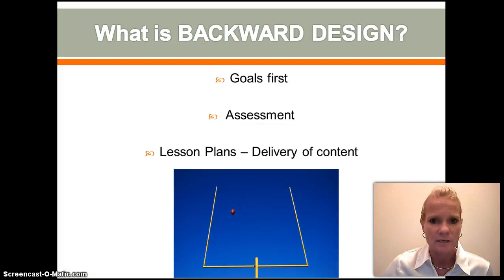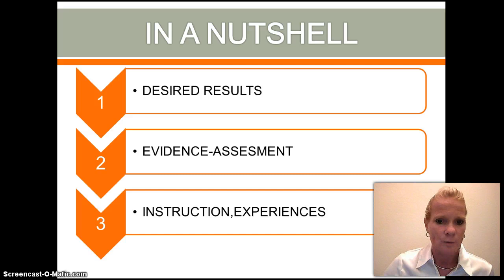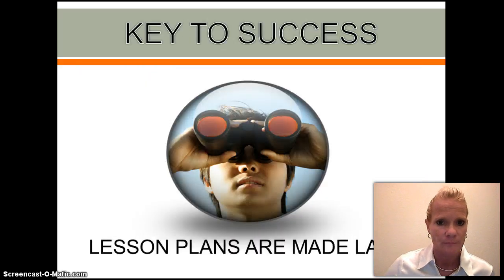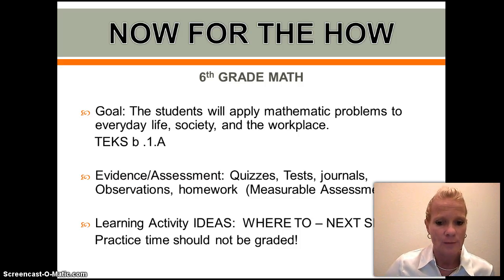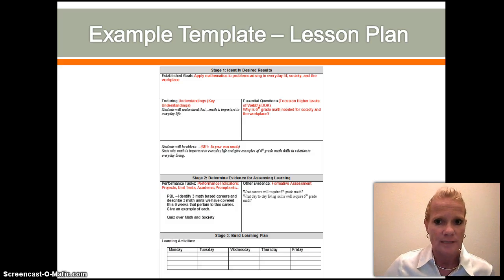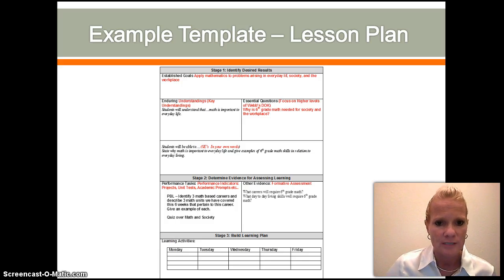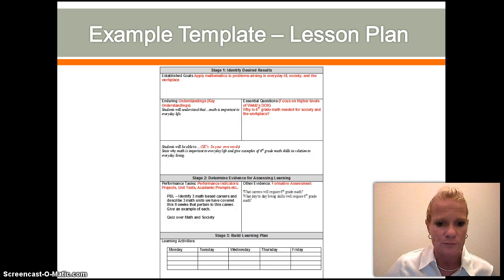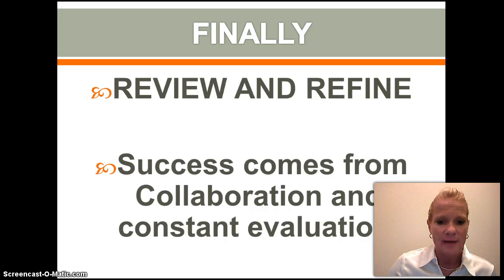Amy Draper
Backward Design